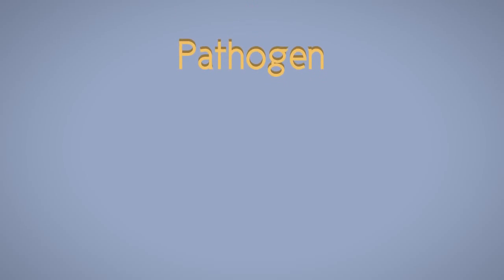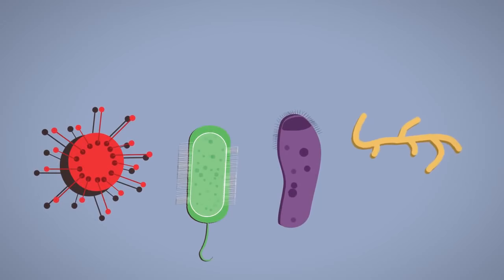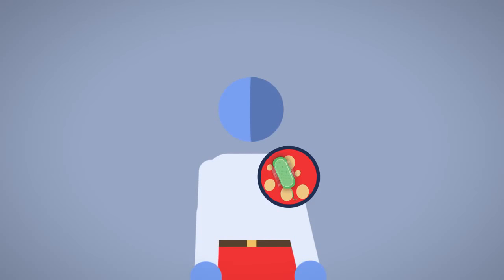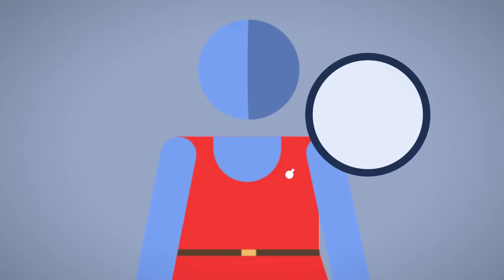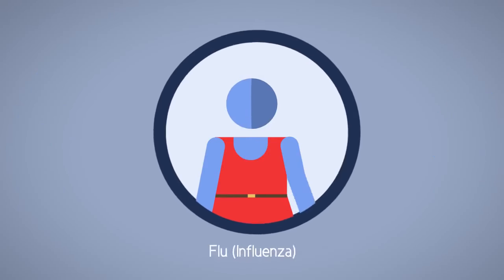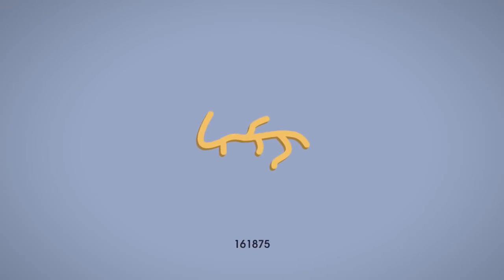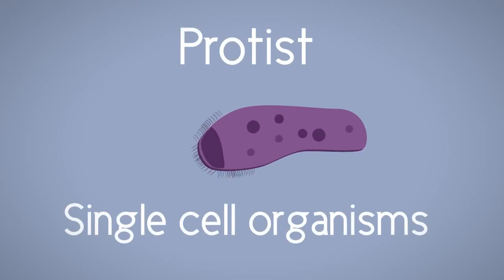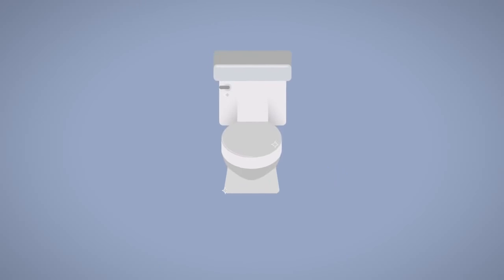Pathogens_Biology_720p